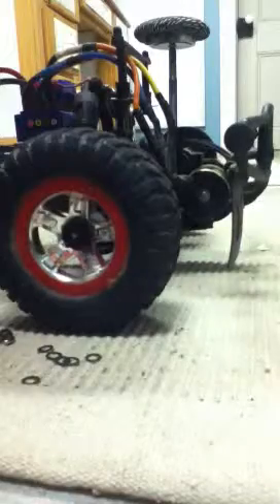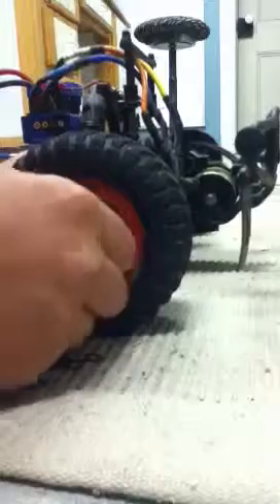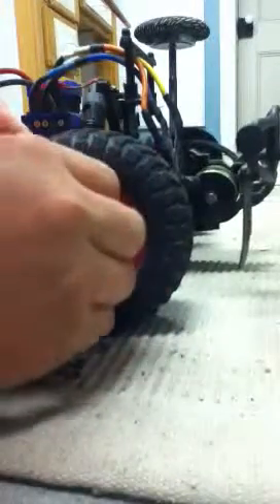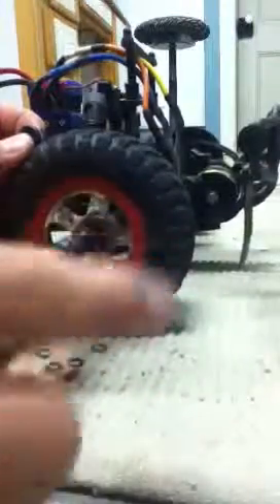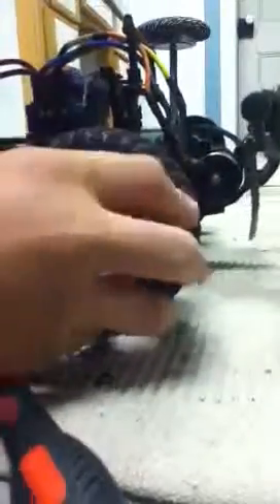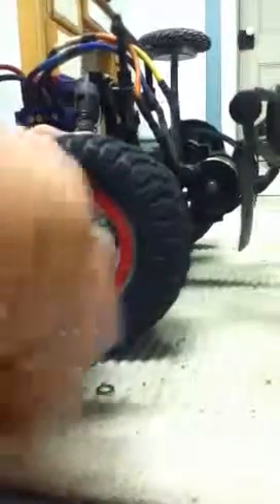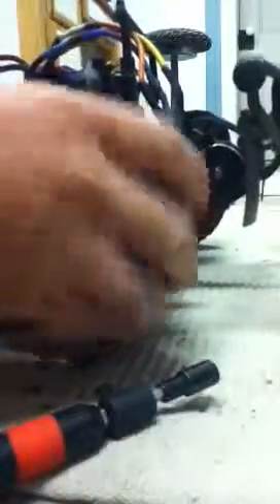Vxl drive shaft torment mod part 2/2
Ecx torment mod Vxl